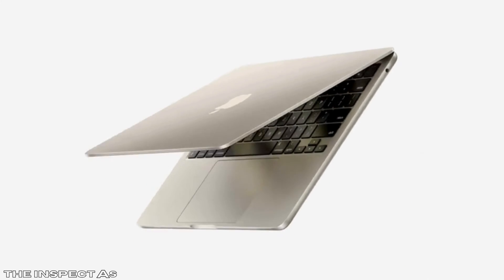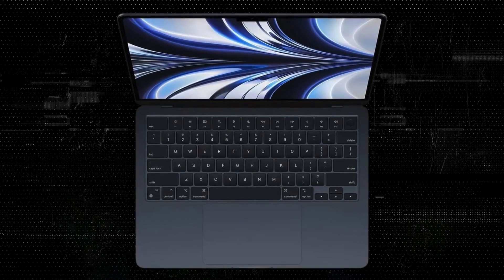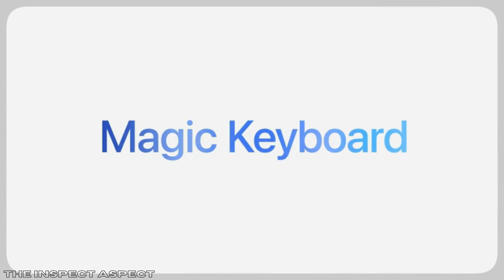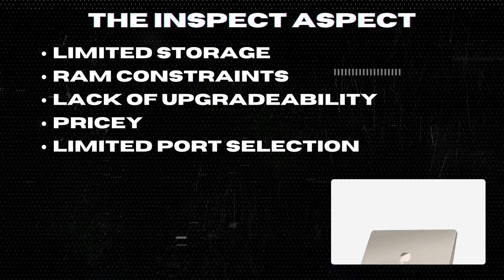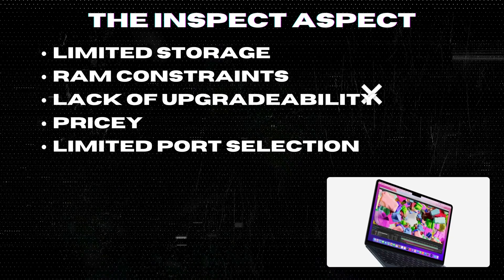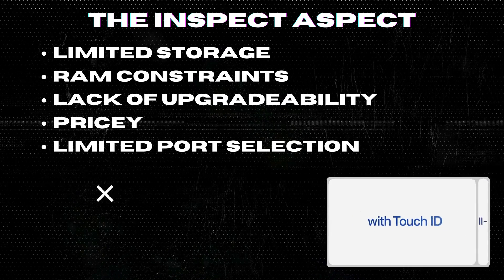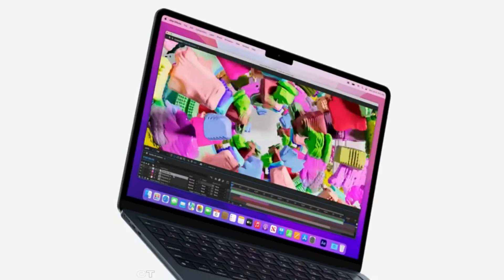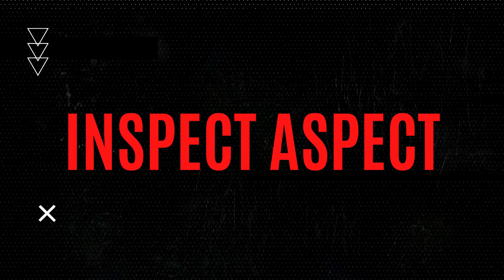Is 256GB Enough for a MacBook Air M2? Apple 2022 MacBook Air 13" Laptop Review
🔗 Interested in the MacBook Air M2?

Discover whether the 256GB storage capacity is sufficient for the 2022 Apple MacBook Air with the M2 chip in this detailed analysis by The Inspect Aspect. We explore the performance, design, and features of this 13.6-inch Liquid Retina display laptop, including its 8GB RAM, backlit keyboard, and 1080p FaceTime HD camera. This video will help you understand if the base model's storage is adequate for your needs or if you should consider upgrading.

clarification: this review covers the 2022 MacBook Air which is of course no the newest available when this video was released.

The 2022 MacBook Air with the M2 chip brings a significant upgrade in performance and efficiency, but is 256GB of storage enough for your daily tasks? In this video, The Inspect Aspect dives deep into the capabilities of the base model MacBook Air M2. We cover the sleek 13.6-inch Liquid Retina display, 8GB of RAM, and other standout features such as the backlit keyboard and the improved 1080p FaceTime HD camera. Find out how this laptop handles various applications and whether the 256GB SSD meets your storage needs. Perfect for students, professionals, and casual users looking for a powerful yet portable laptop.

Key features of the MacBook Air M2 include:
Apple M2 chip: Enhanced performance with 8-core CPU and up to 10-core GPU.
256GB SSD Storage: Quick access to files and applications, but is it enough?
8GB Unified Memory: Smooth multitasking and performance.
13.6-inch Liquid Retina Display: Bright and vibrant visuals with 500 nits of brightness.
Long Battery Life: Up to 18 hours on a single charge.
Design and Build: Lightweight and ultra-thin, available in a stunning Midnight color.
Compatibility: Works seamlessly with iPhone and iPad for an integrated experience.
Join us as we evaluate if the 256GB MacBook Air M2 can meet your requirements or if it's worth upgrading to a higher storage option.